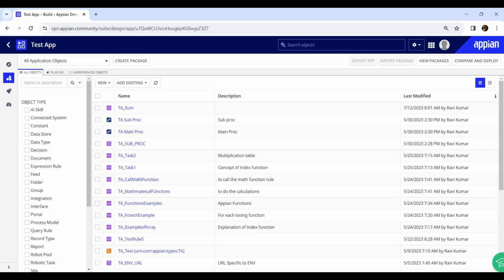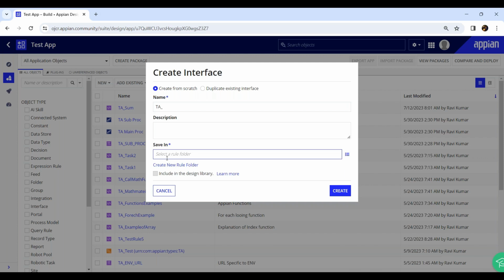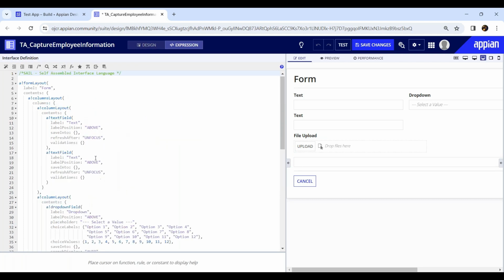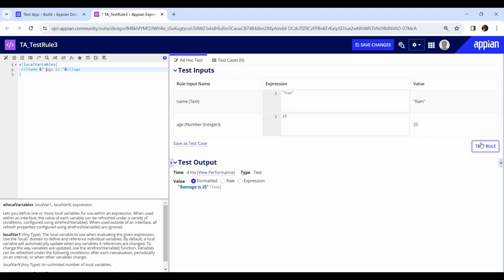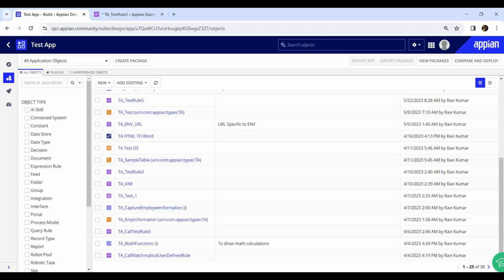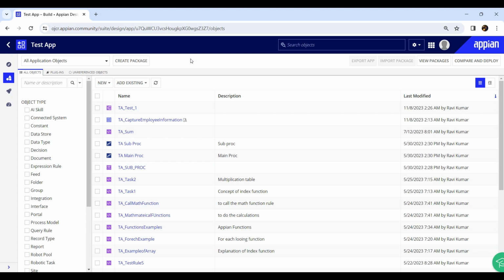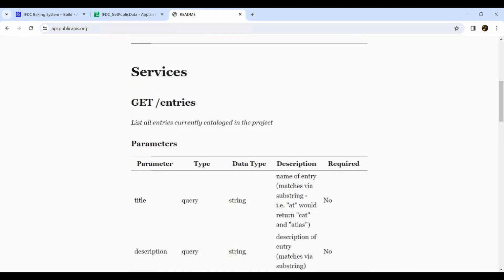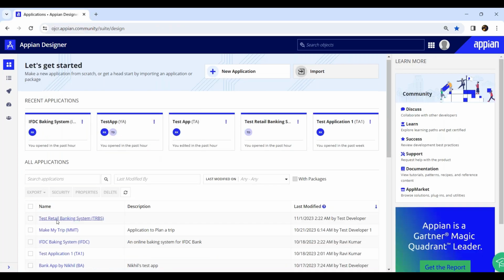Appian Demo Day 03 | Appian BPMN | Appian Tutorial for Beginners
🚀 Welcome to Appian Demo Day 03 at Harsha Trainings! In this session, we're continuing our journey into the world of Appian BPMN (Business Process Model and Notation), providing a comprehensive Appian tutorial for beginners. Whether you're just getting started with Appian or seeking to enhance your BPM skills, this class is your gateway to mastering this powerful platform. 📊🌐

In this enlightening session:

🔹 Dive deeper into the intricacies of Appian BPMN and how it plays a pivotal role in business process management.
🔹 Receive step-by-step guidance for beginners on creating and optimizing BPMN processes using Appian.
🔹 Gain practical insights into how Appian BPMN can streamline and automate business processes.

Whether you're an aspiring business process analyst, IT professional, or someone intrigued by the potential of Appian, this class offers essential knowledge.

If you have any questions or need further guidance, please don't hesitate to reach out. We're here to support your learning journey.

Pega
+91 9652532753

Devops
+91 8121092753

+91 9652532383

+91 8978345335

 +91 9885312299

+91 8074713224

Regards,
Harsha Trainings,
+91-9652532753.